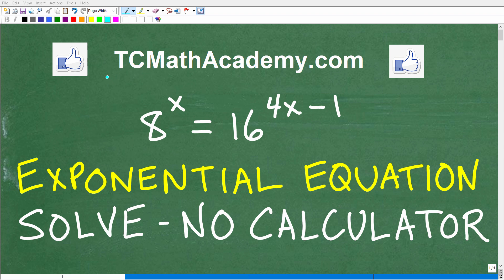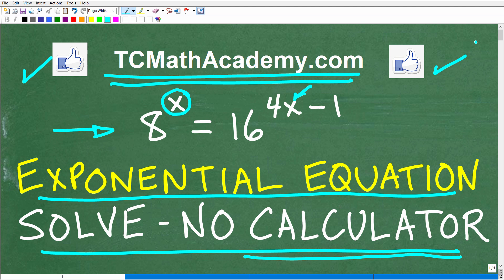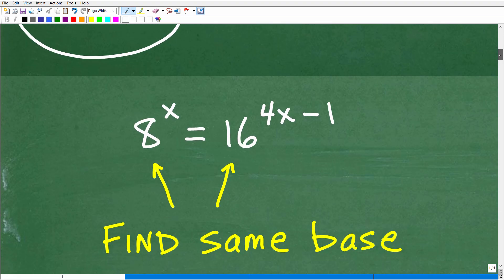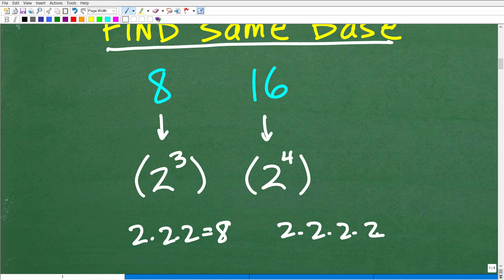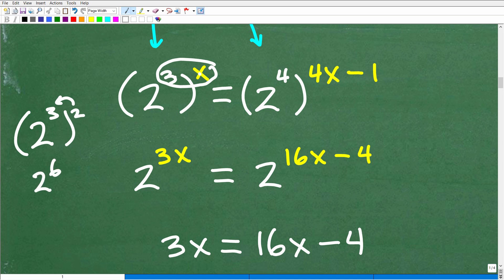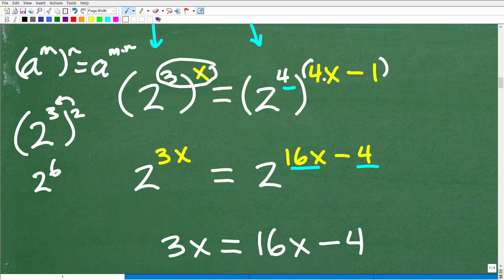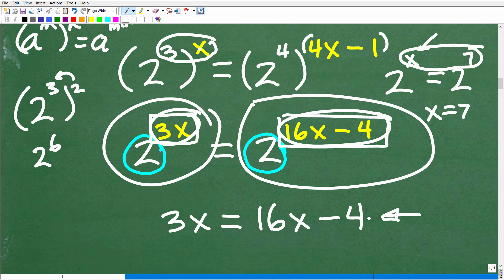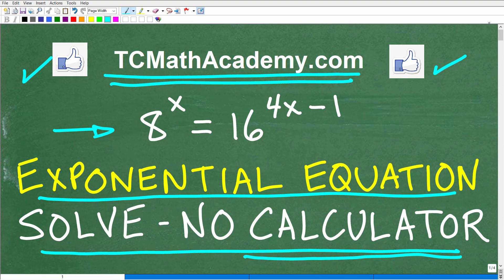Solving an exponential equation with no calculator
How to solve an exponential equation with no calculator.